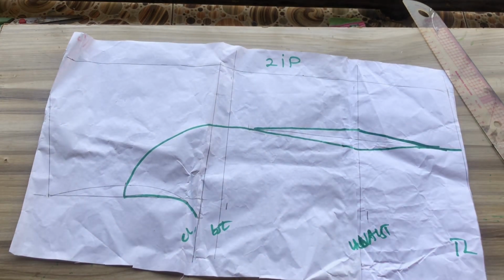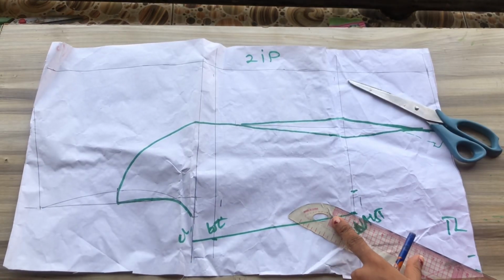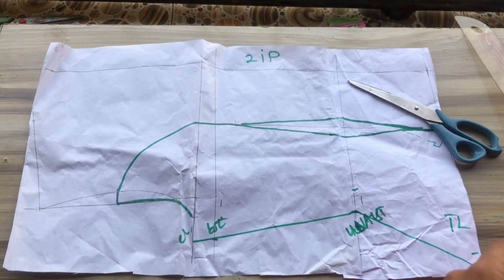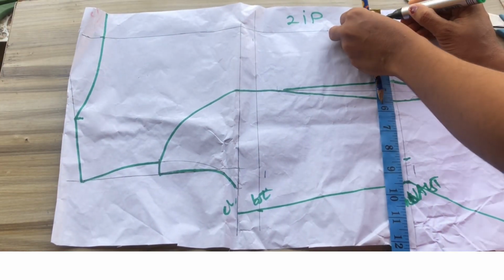HOW TO CUT AN ASYMMETRIC NECKLINE PRINCESS DART UNDER BURST BLOUSE WITH COLLAR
Cutting and sewing an asymmetric neckline princess dart underbust blouse with a collar and a basque waistline requires precision and attention to detail. Here's a step-by-step guide:

*Pattern Making*

1. *Create a basic blouse pattern*: Start with a basic blouse pattern that includes a fitted silhouette and a waistline.
2. *Modify the pattern for an asymmetric neckline*: Modify the pattern to include an asymmetric neckline, which features a curved neckline that is higher on one side than the other.
3. *Add princess darts*: Add princess darts to the pattern, which will help shape the blouse to the body.
4. *Modify the pattern for an underbust silhouette*: Modify the pattern to include an underbust silhouette, which will sit just below the bust.
5. *Add a collar*: Add a collar to the pattern, which can be a Peter Pan collar, a stand-up collar, or a fall-away collar.
6. *Add a basque waistline*: Modify the pattern to include a basque waistline, which features a curved hemline that dips lower at the center front.

*Cutting*

1. *Cut the blouse pieces*: Cut two front blouse pieces and two back blouse pieces, using the modified pattern.
2. *Cut the collar pieces*: Cut two collar pieces, using the pattern.
3. *Cut the basque waistline piece*: Cut one basque waistline piece, using the pattern.
4. *Cut the princess dart pieces*: Cut two princess dart pieces, using the pattern.

*Sewing*

1. *Sew the blouse pieces together*: Sew the blouse pieces together at the side seams, using a 1/4 inch seam allowance.
2. *Add the princess darts*: Sew the princess darts to the blouse, using a 1/4 inch seam allowance.
3. *Add the collar*: Sew the collar to the blouse, using a 1/4 inch seam allowance.
4. *Add the basque waistline*: Sew the basque waistline to the blouse, using a 1/4 inch seam allowance.
5. *Finish the seams*: Finish the seams by serging or zigzagging them.
6. *Add any embellishments*: Add any embellishments, such as buttons or lace, to the blouse.